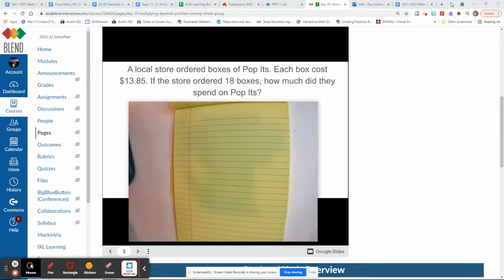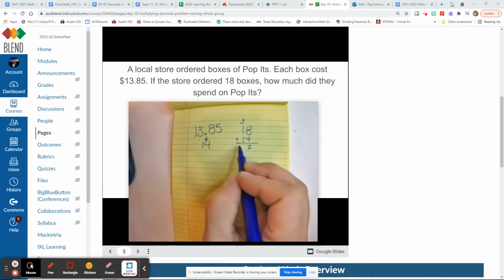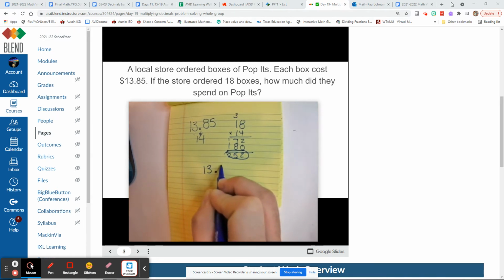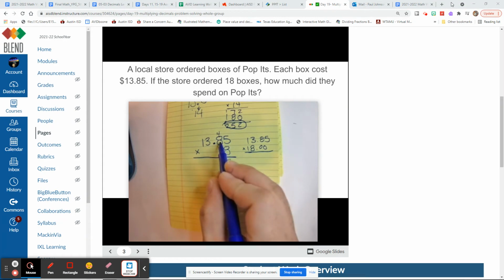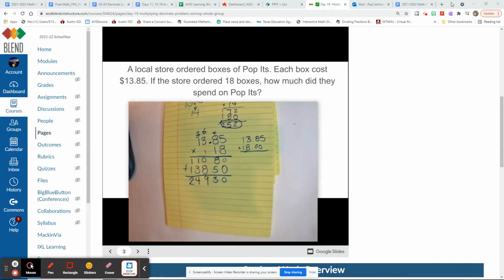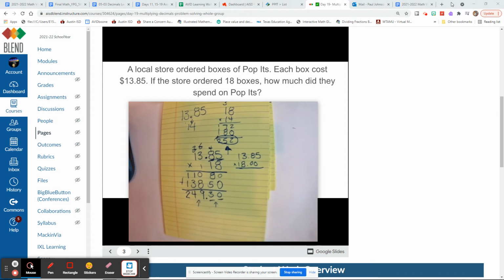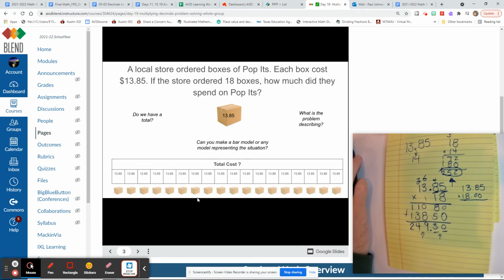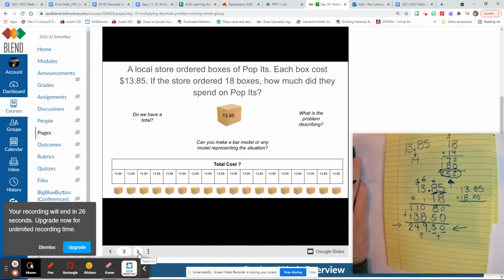Multiplying Decimals Problem Solving (part 2)